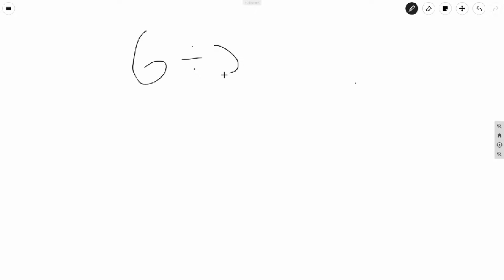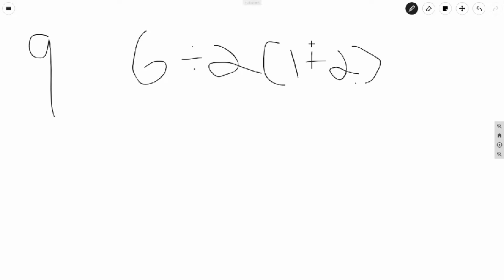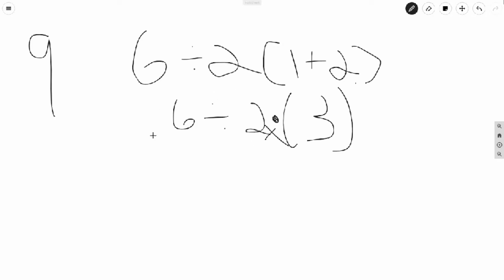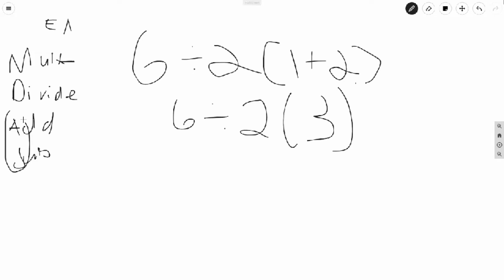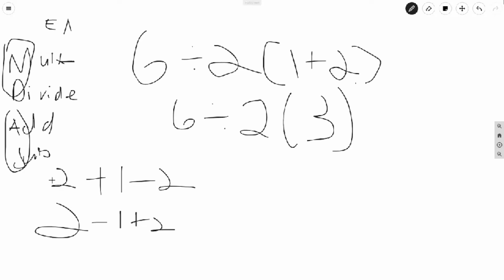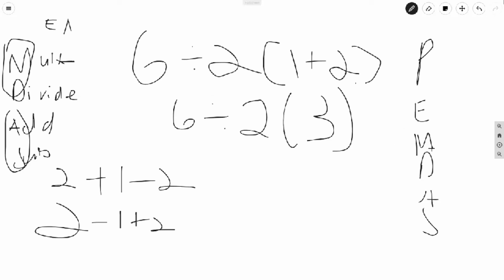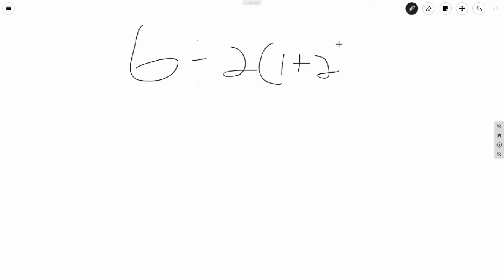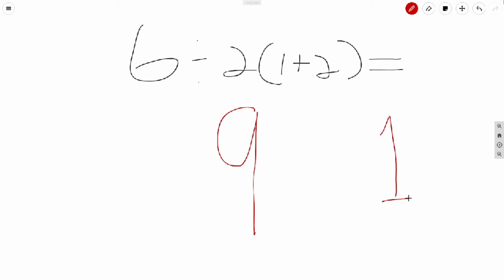6/2(1+2) IS NOT 1. It's 9...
In this video I go step by step into why 6/2(1+2) is 9. It is not one but it is totally reasonable if you got 1, because everyone's brains work differently. If I am honest it is the question that is wrong and we should rally against the person who wrote this dumb equation. Let me know if there are any other problems that you would like me to explain in the comments.